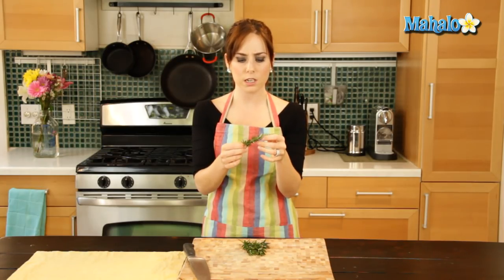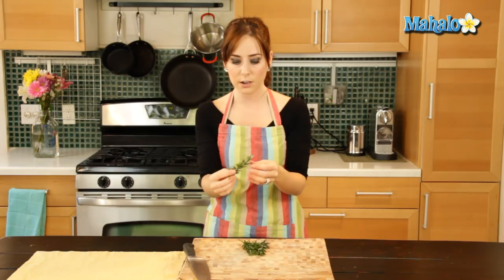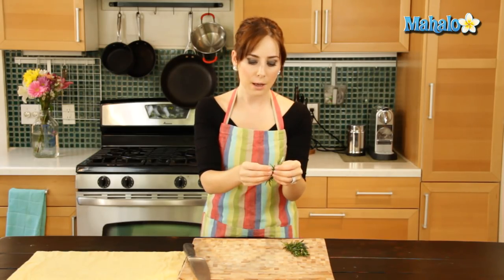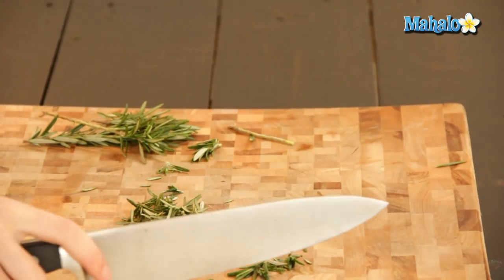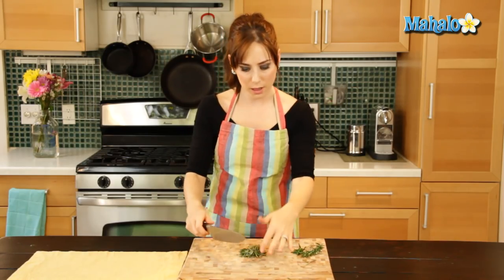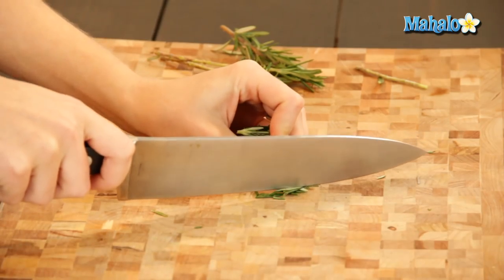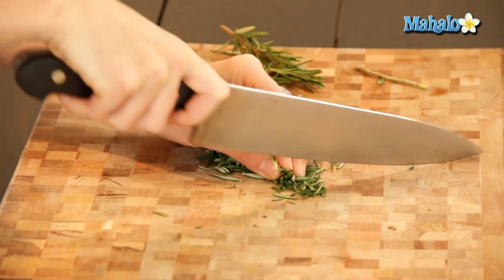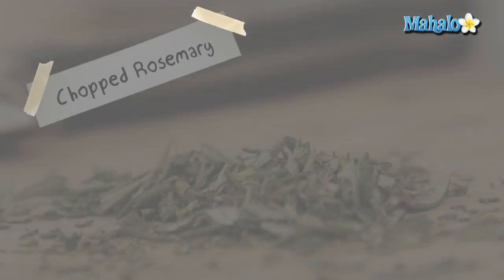How to Chop Fresh Rosemary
Miranda Valentine, founder/editor of the popular lifestyle blog, Everything Sounds Better in French ), shows us a simple method of chopping rosemary for any dish!